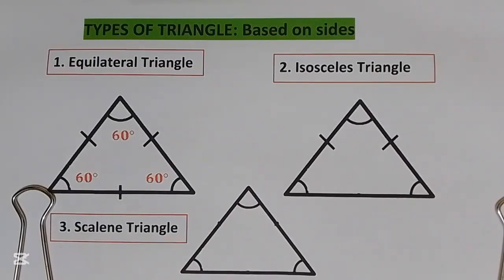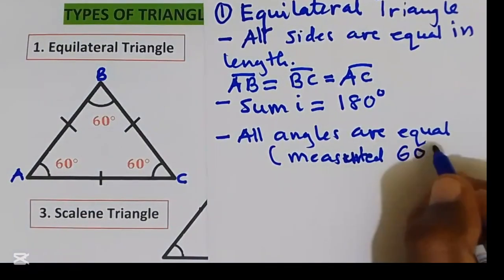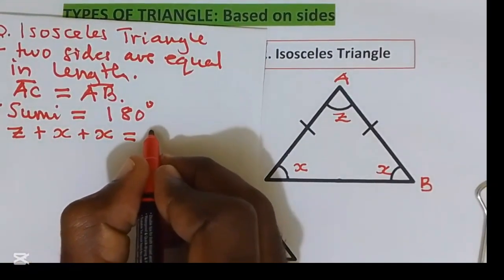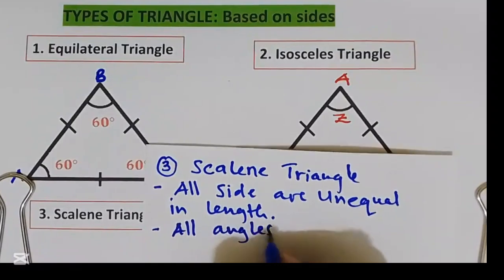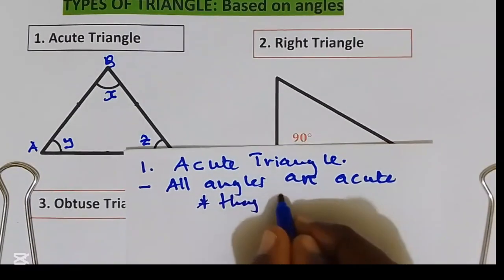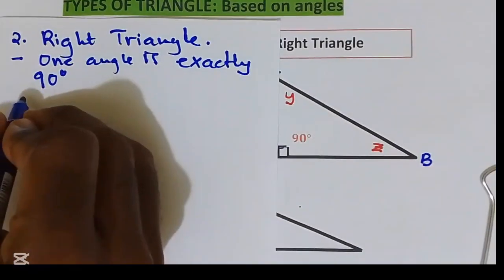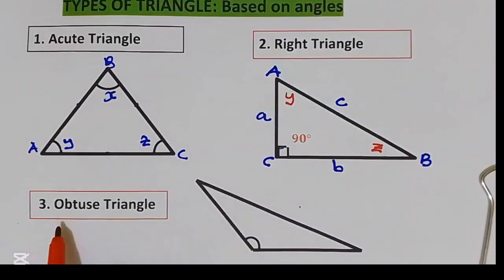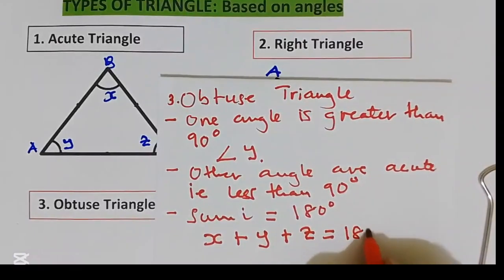6 Types of Triangles EXPLAINED: Equilateral, Isosceles, Scalene, and More!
🔺 **Understand the 6 Types of Triangles Like Never Before!** 🔺

In this video, we break down the **6 common types of triangles**—Equilateral, Isosceles, Scalene, Right, Obtuse, and Acute—making it simple, visual, and engaging for all learners! Whether you're a student, teacher, or math enthusiast, this guide offers crystal-clear explanations and exciting insights into these fascinating geometric figures. You'll learn:
✔ What defines each triangle type
✔ Real-life examples of Equilateral, Isosceles, and Scalene triangles
✔ How angles and sides determine a triangle's classification
✔ The difference between Right, Obtuse, and Acute triangles
✔ Fun facts and tips to easily remember their properties

By the end of this video, you'll not only thoroughly understand triangle types but also feel confident in identifying them at a glance. Perfect for test prep or casual learners!

📘 **Don’t Miss Out!** Watch, learn, and master triangles in just a few minutes.

Enjoyed the video? Every day, we dive into new concepts just like this one.